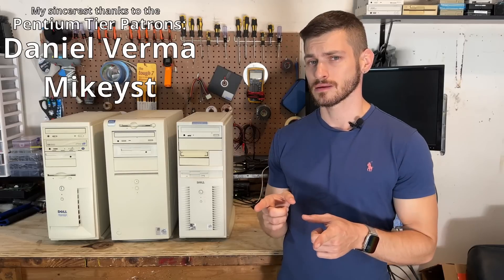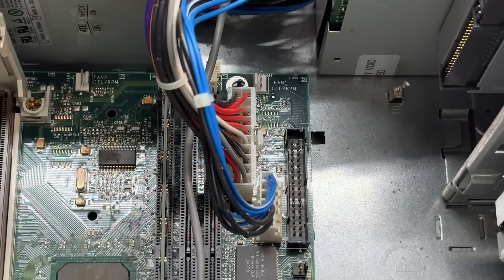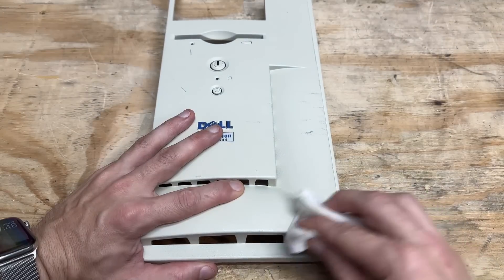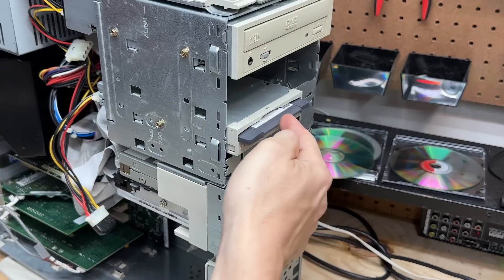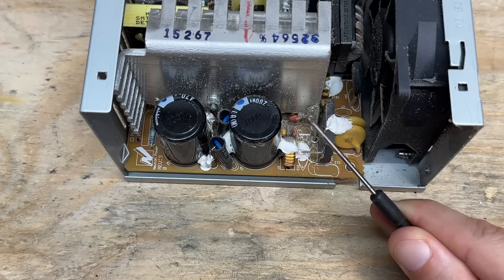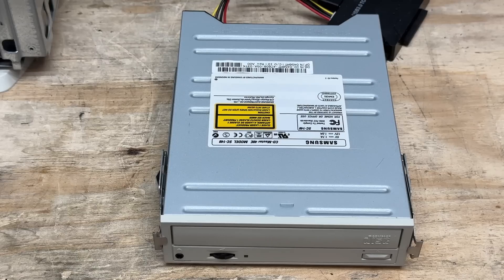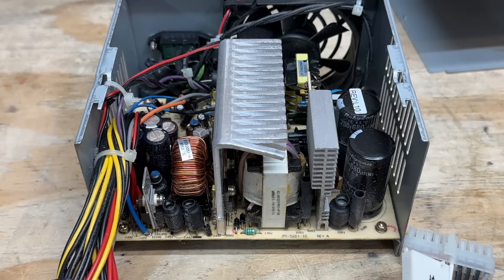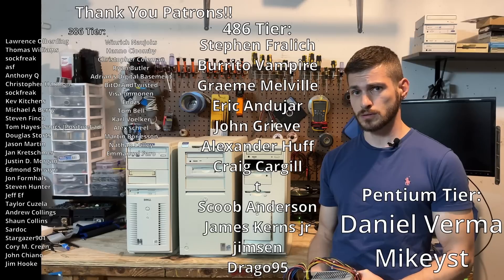Time to resurrect some Dell systems!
Stuff I used in this video:
Anti-static brushes
CR-2032 batteries

Time to resurrect some of the Dell systems from the Franklin eWaste haul: A Dell Dimension XPS T500, a Dell OptiPlex GX110, and a Dell Dimension XPS D300.

Timestamps:
0:00 Intro

System 1: Dell Dimension XPS T500
0:22 System 1 Tour
1:54 S1 Teardown and repairs
13:20 S1 Re-assembly and testing
16:04 S1 Drive Repairs
18:40 S1 Winstall and testing
21:14 S1 Verdict

System 2: Dell OptiPlex GX110
21:31 System 2 Tour
22:14 S2 Teardown and refresh
28:12 S2 Testing
32:25 S2 Verdict

System 3: Dell Dimension XPS D300
32:40 System 3 Tour
33:31 S3 Teardown and refresh
38:41 S3 Testing
43:47 S3 Verdict

44:04 Dell PSU info and Outro